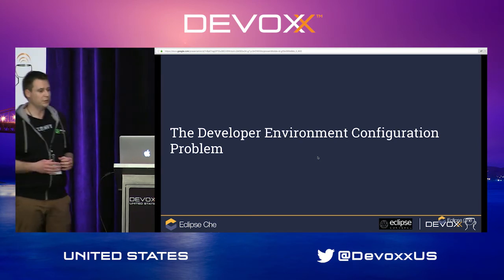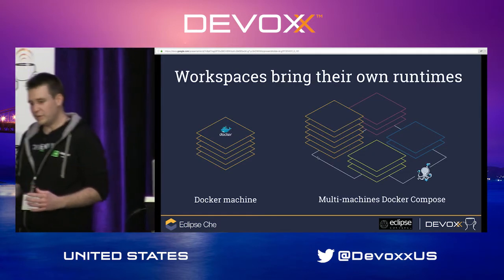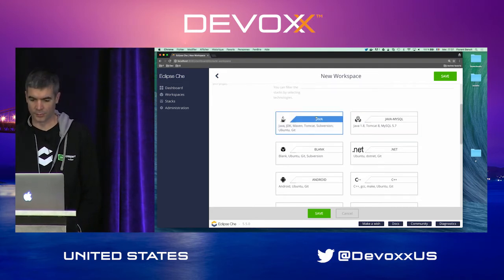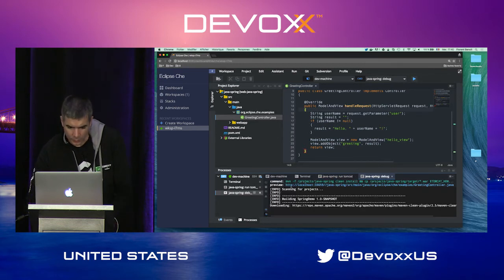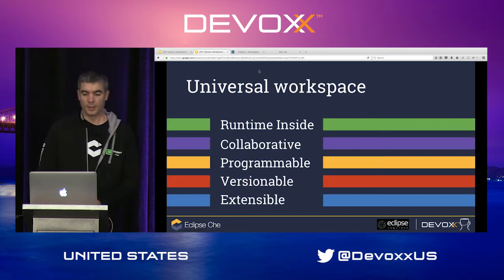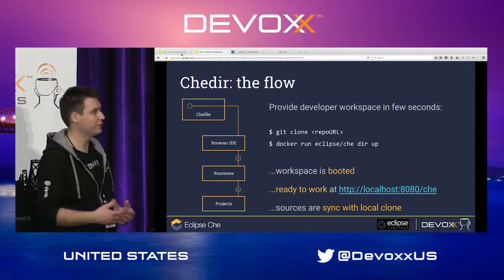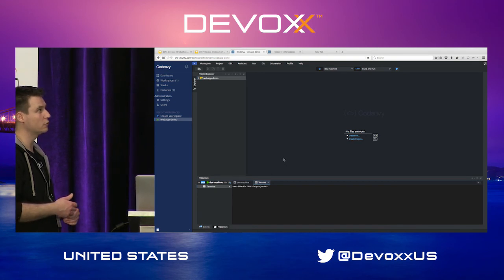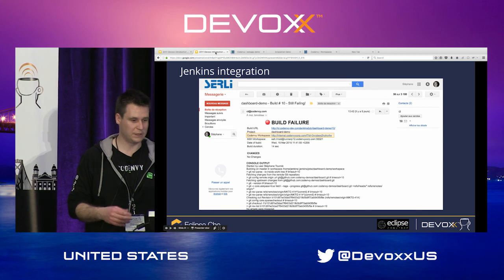Introduction to Eclipse Che by Stévan Le Meur and Florent Benoit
Eclipse Che introduces a new kind of workspace that is composed of projects and runtimes. This approach improves agile workflow and allows fast bootstrapping of developers. Eclipse Che can run locally or in the cloud which allow to scale the resources on-demand and benefit from high performances and resources.

In this session, we will explain how to setup a workspace cloud in Eclipse Che, how to create the environments using Docker, configure the tools that you need and register a set of commands to be executed in that workspace. We will show you how you can benefits from the workspace portability to easily share it onto another Che or to the cloud.

This session will also cover how Eclipse Che is providing support and intellisense for all the languages and explain the work did on the Language Server Protocol. The Language Server Protocol is a communication protocol between a tool and a Language Server than run all code analysis and operations

Stévan Le Meur is a Product Manager at Codenvy. With a background as a developer, he is driven by the belief that great applications should be built in exceptional development environments. He brings this passion to his work on the Codenvy IDE, where his attention to detail is put to good use in creating great developer experiences.

Florent Benoit is a Codenvy employee and Eclipse Che committer. He's working on the development of Eclipse Che and Codenvy SaaS. He works on Dashboard app, plugins and Codenvy Factories.